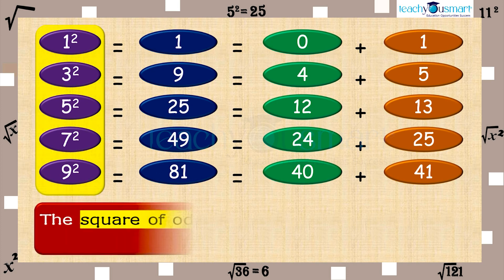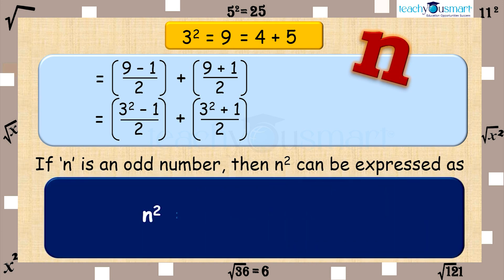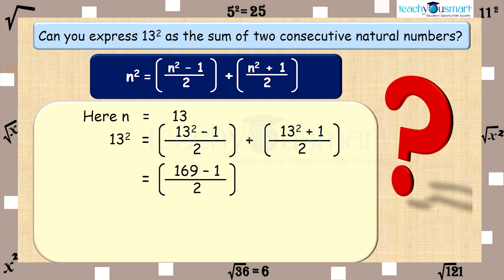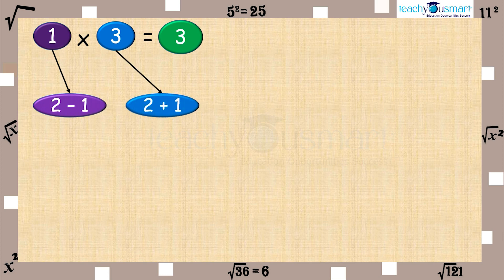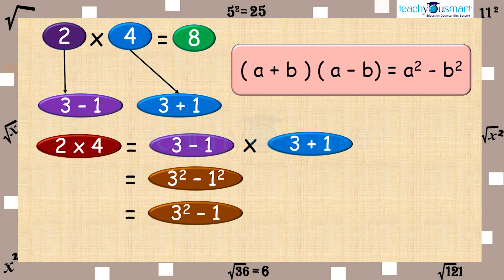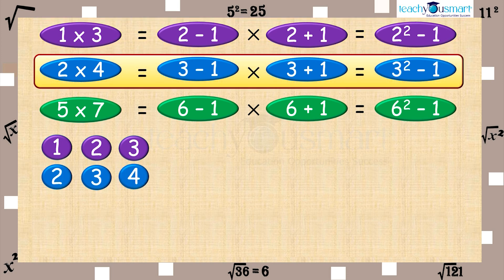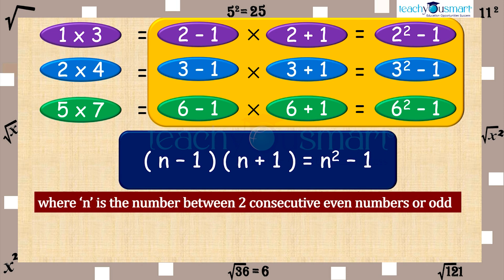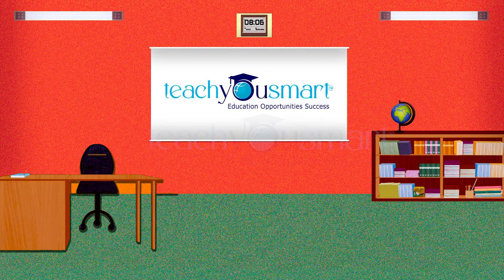Squares & Square Roots | Patterns Of Square Numbers | part 2 | NCERT | Class8 | chapter 6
Teachyousmart explains some interesting patterns of the square numbers , with the help of an activity.